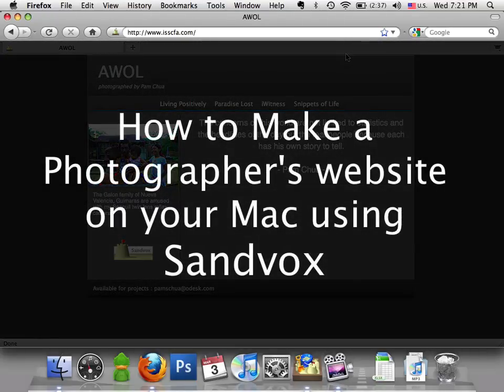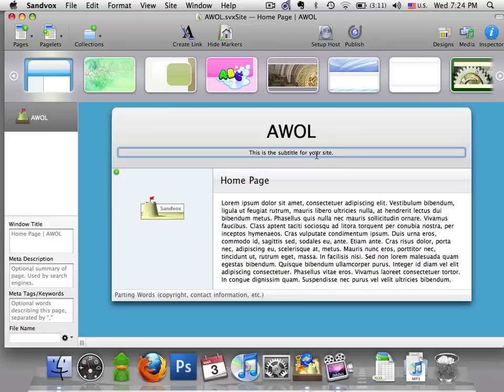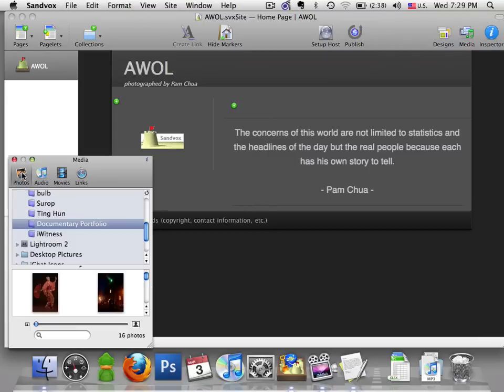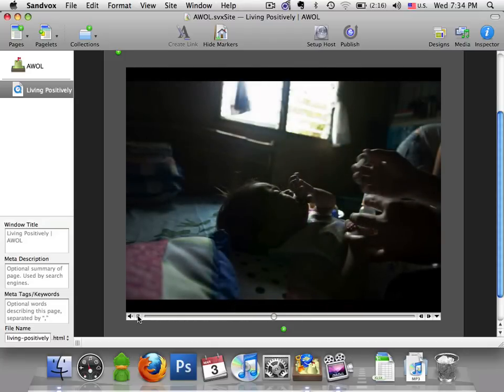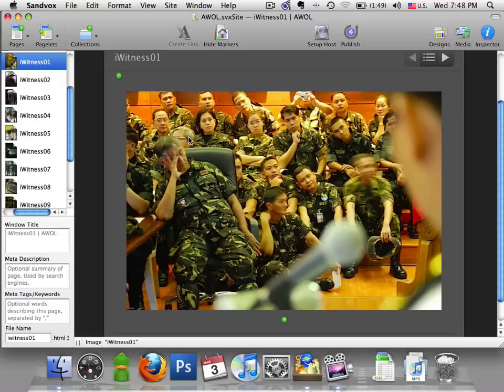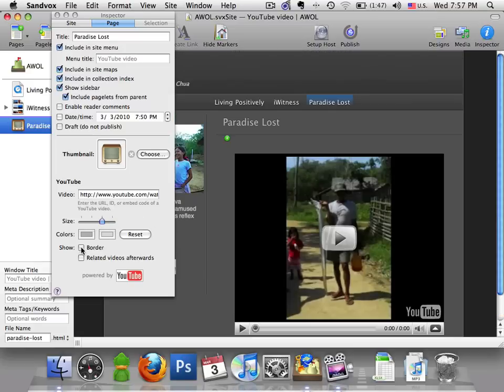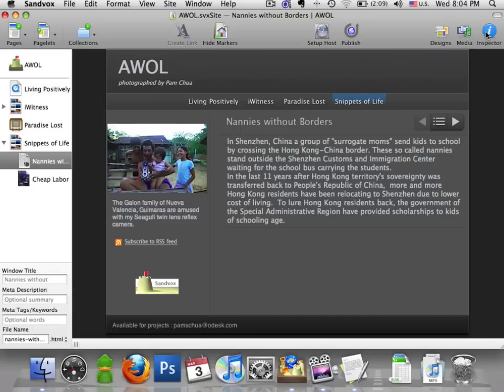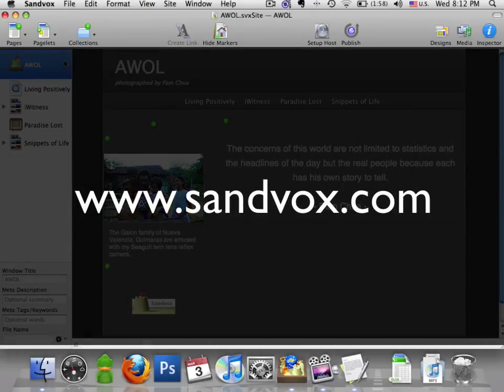How to Make a Photographer's website on your Mac using Sandvox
Hi, I'm Pam Chua, a photographer, to get more projects, I wanted to showcase my photos online.  I used Sandvox from Karelia Software With my Mac, I was able to feature my photos in a lot of different ways, in a quicktime video, that I used iPhoto to do a slideshow, a photo album, where you can view my photos in thumbnail and full size; a YouTube video where I just added a link from my existing work and a photo weblog, where I can display random photos and insights.  And each time I make changes, I just click on the Publish button, it does everything for me, hassle free, it updates all the additions I made.  Add to that I can use page counter to track the number of visitors in my website and enable reader comments for visitors who might want to critique my work.  Best of all, everything is just drag and drop :)